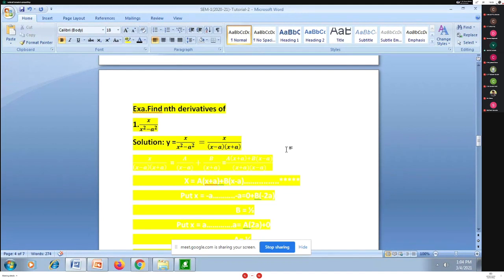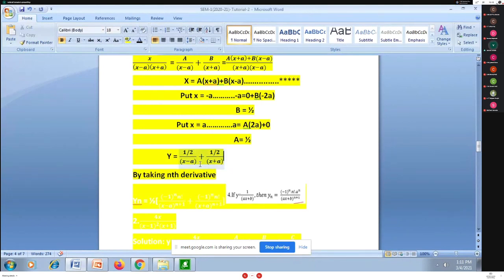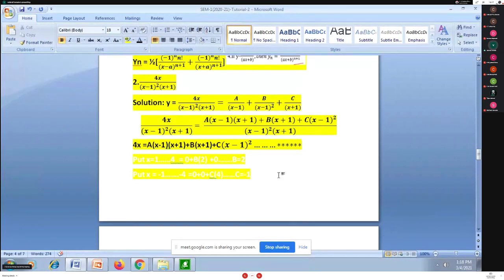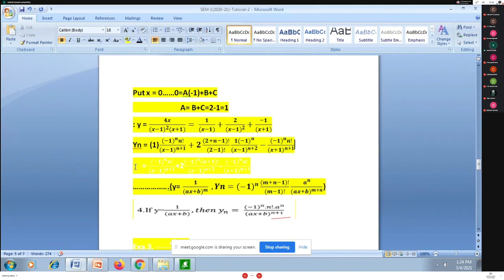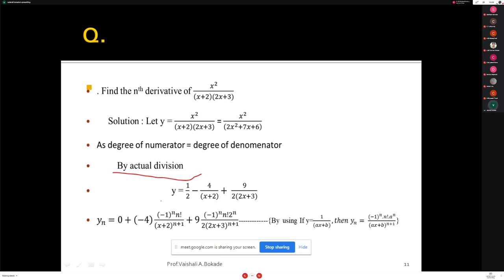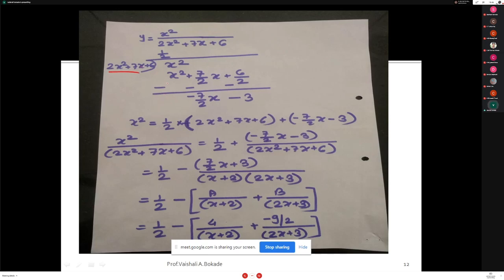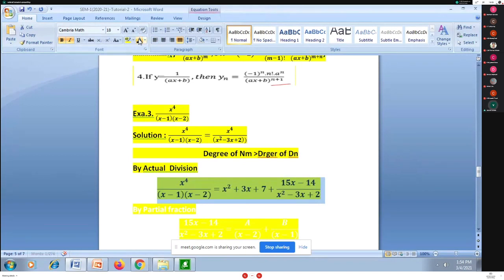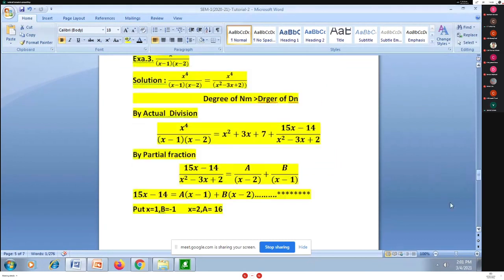2021 03 04 12 56 19 maths 12